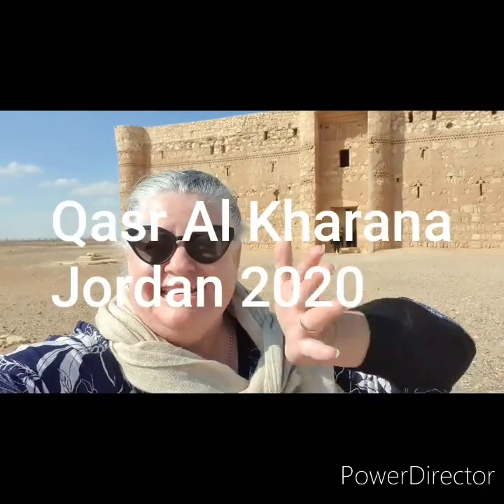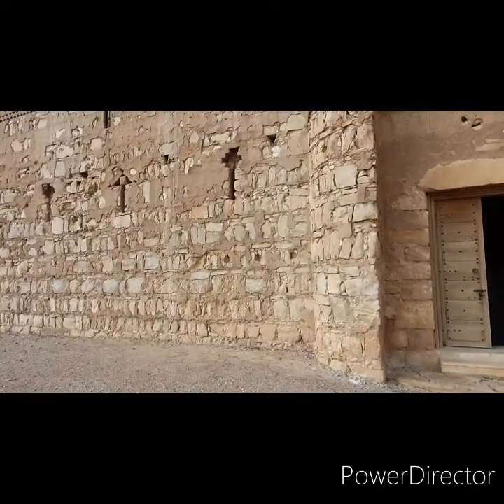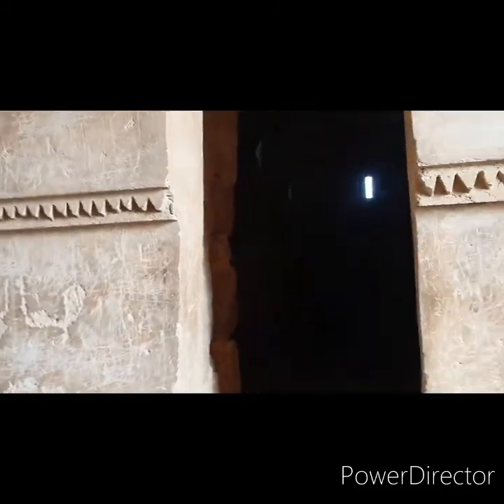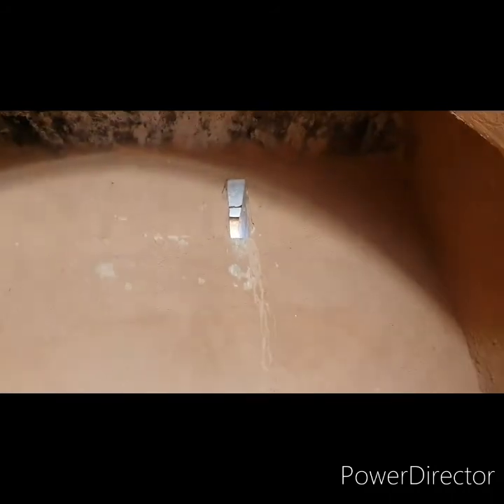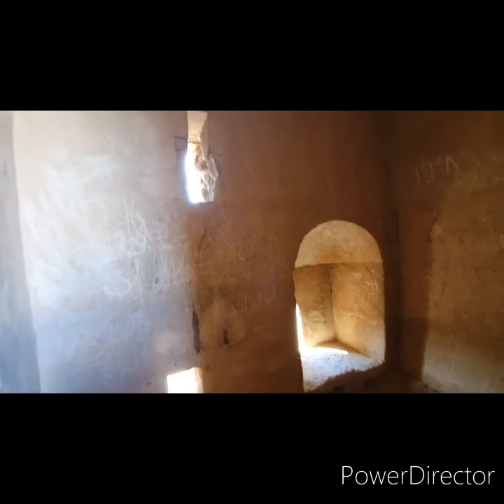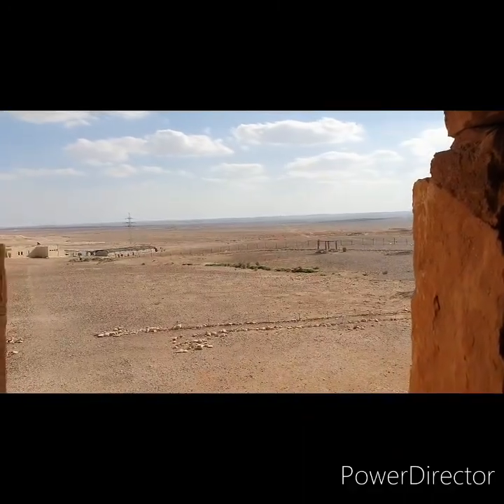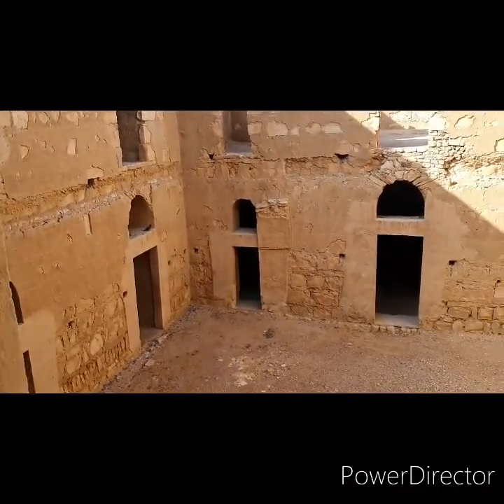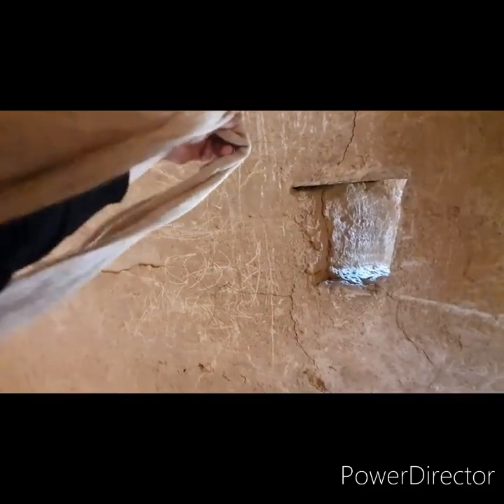Qasr Al Kharana, Jordan. 2020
Venturi Air Flow demonstrated

Copyright JCC